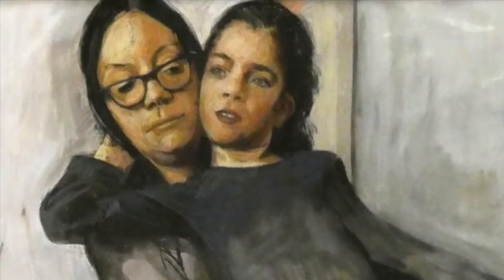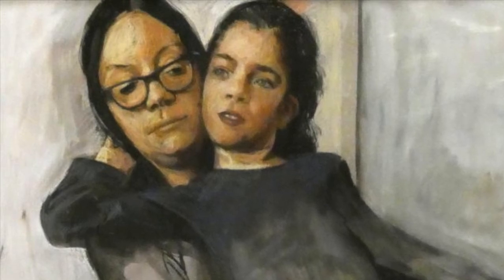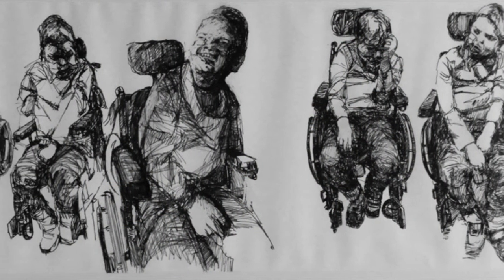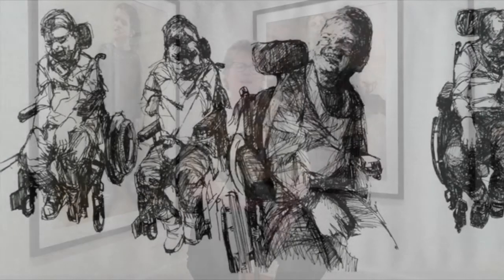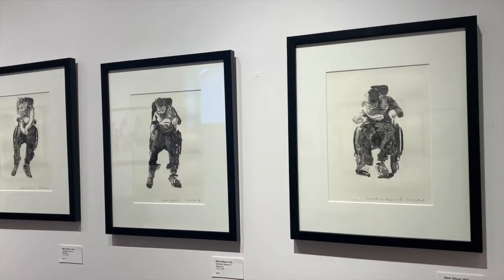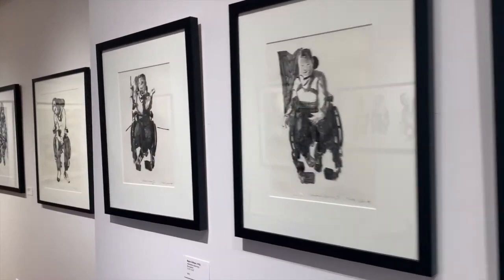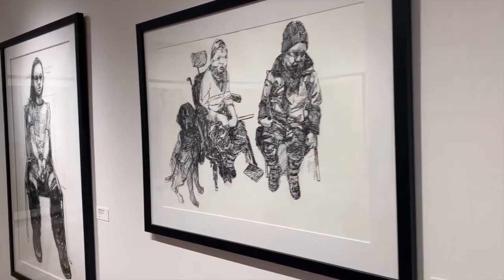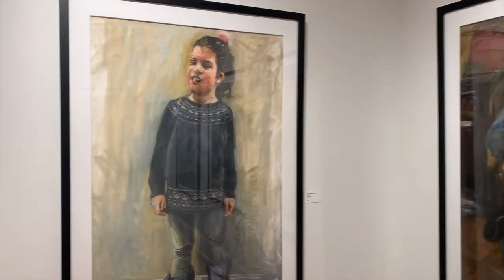Curator Talk with Bonny Hill and Dr. Wendy Stewart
In our first-ever online curator talk, visual artist and AX Director and volunteer Bonny Hill sat down with Dr. Wendy Stewart to discuss our current exhibition, Seeing the Patient, a series of portraits by artist Dr. Mark Gilbert. Wendy and Bonny talked about everything from the importance of representation in the art community, to the intersection of people with careers in medicine and the arts.

Seeing the Patient explores the lived experience of children with epilepsy and their caregivers. The portraits reflect in detail and sincerity the rich interactions witnessed between children and young people living with epilepsy and their families. This exhibition will be in the gallery until August 8.